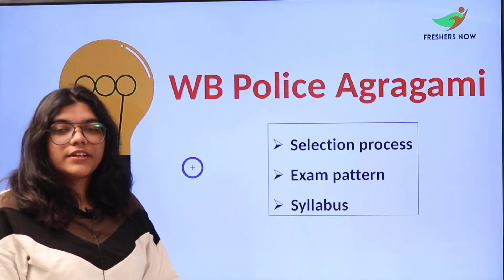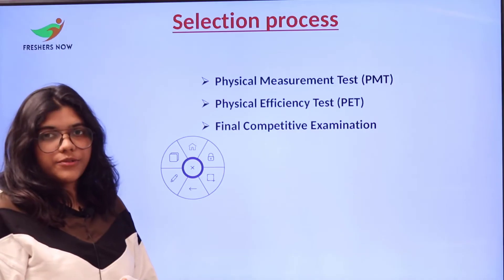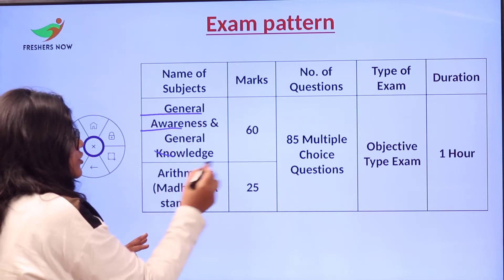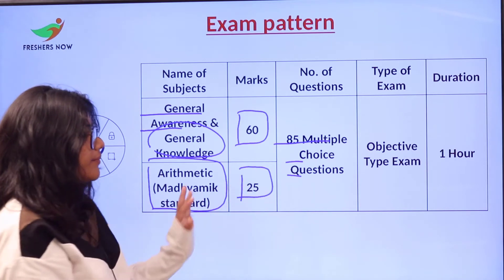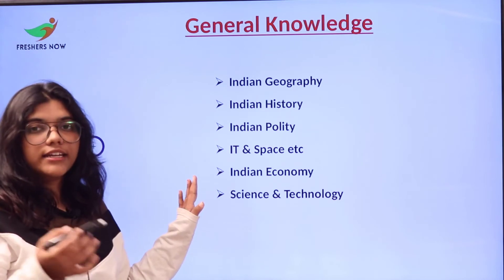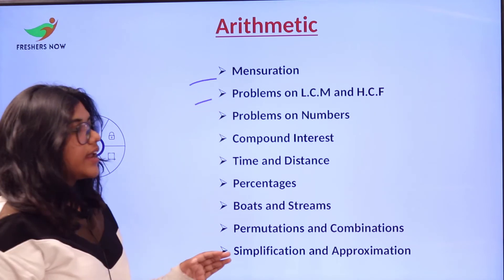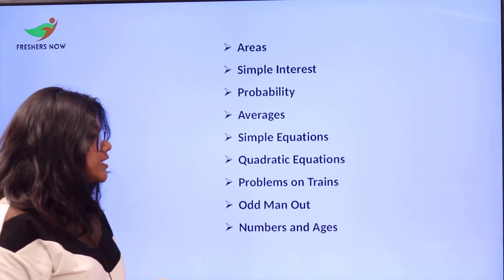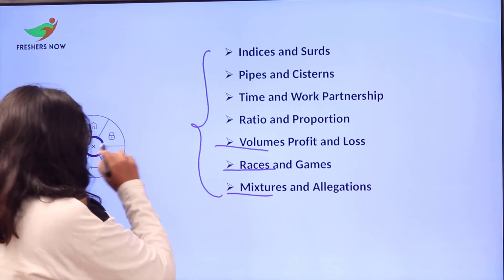WB Police Agragami Syllabus 2021 | Exam Pattern & Selection Process | PDF Download